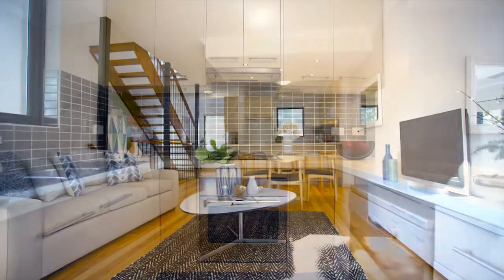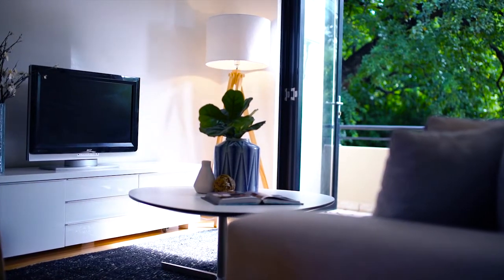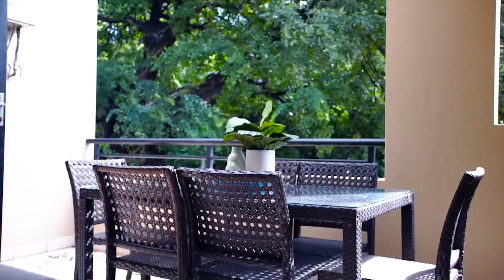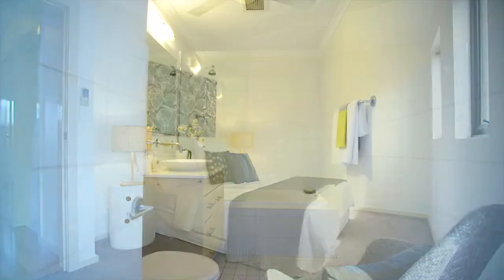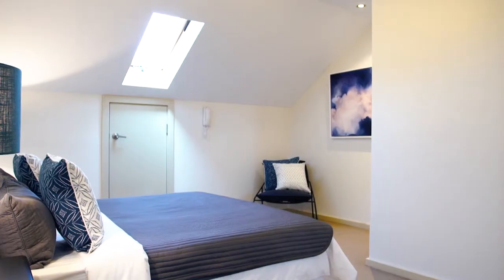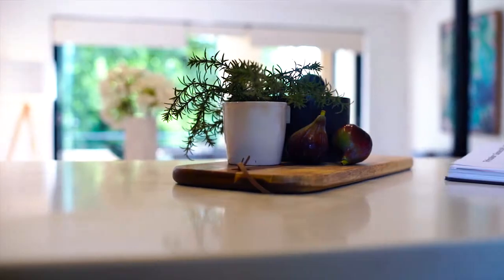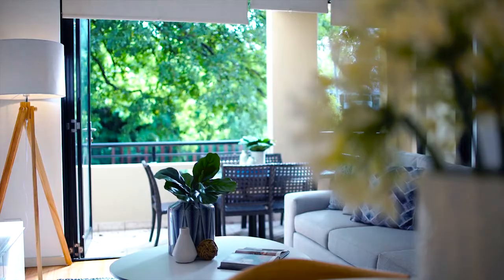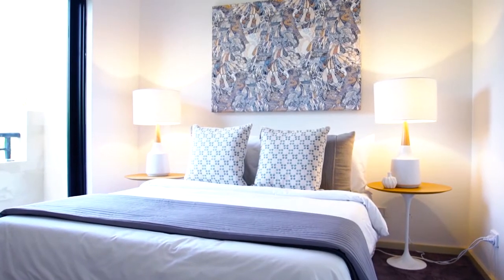Ray White / 1A Goddard Street, Erskineville